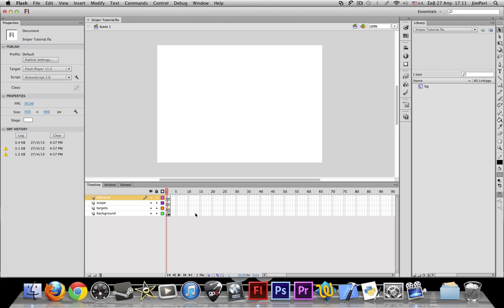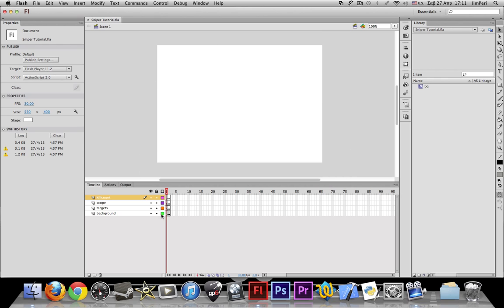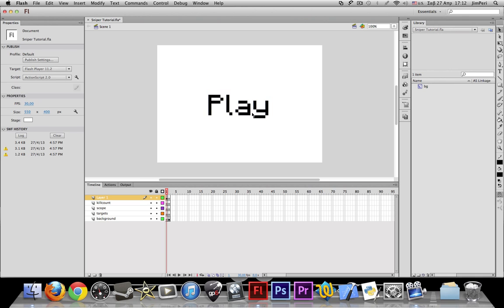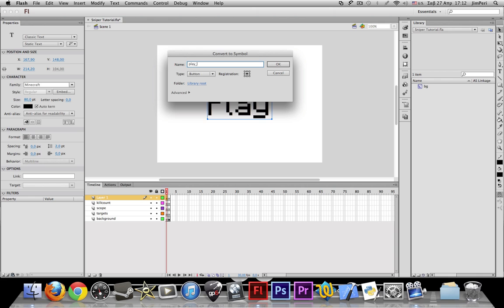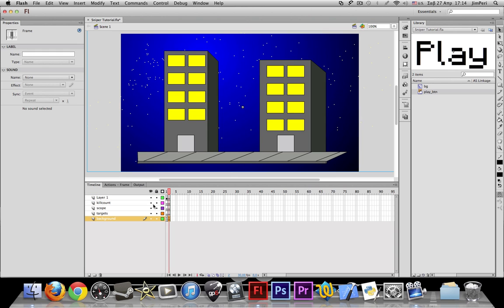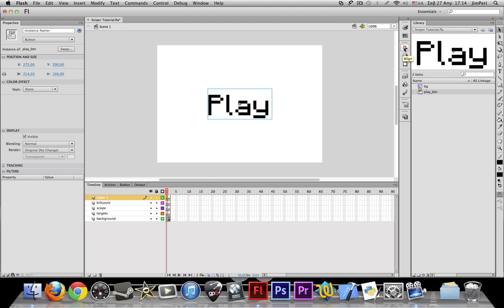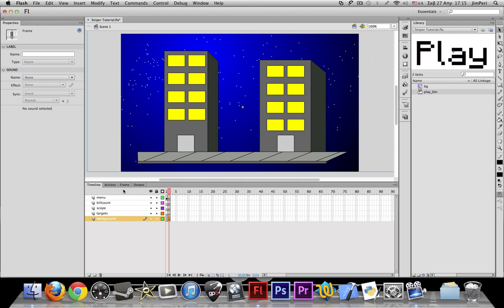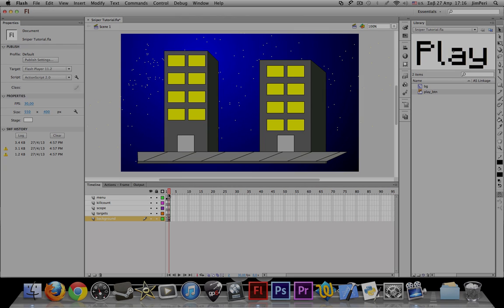How to make a sniper game in Flash (CS3 or greater) - Part 1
NOTE: THIS ONLY WORKS FOR A.S. 2.0!!!

This is the first part of the "How to make a sniper game in Flash" tutorial series. Enjoy!:)
In this video, we design a simple menu, and talk about placing code on frames.